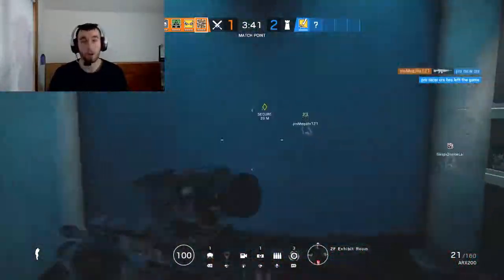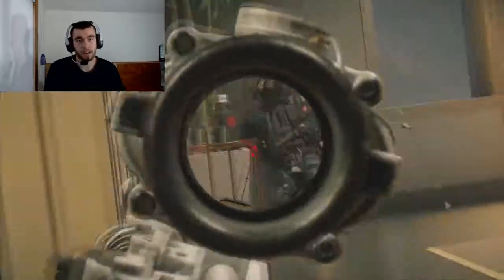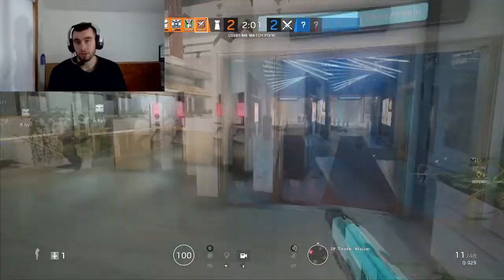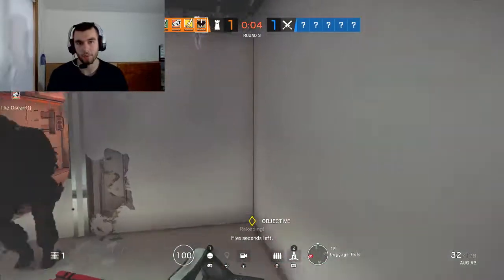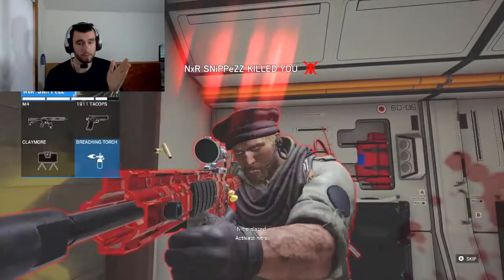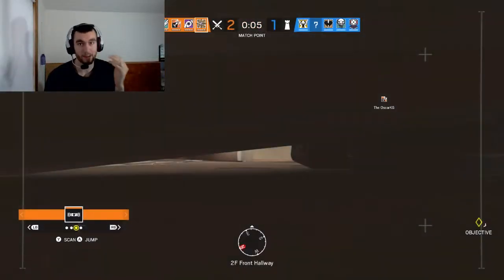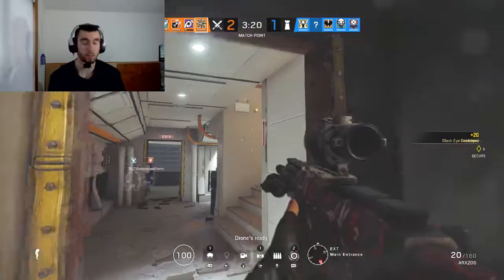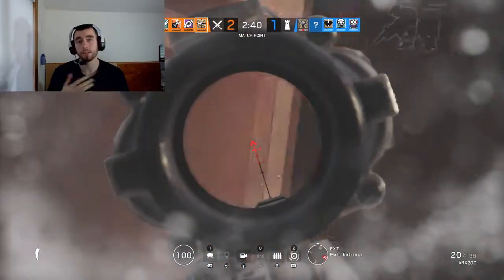What Makes an Operator Useful in Siege?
There are many operators in Rainbow Six Siege.  What makes them good or not is important, even more so in Ranked.

Making a useful operator is really tough.  Everyone is useful in this game, but some are more useful than others.  Some operators even define the entire meta of the game.  This is why I love Rainbow Six Siege.  You can be who you want, but there are still good ops.